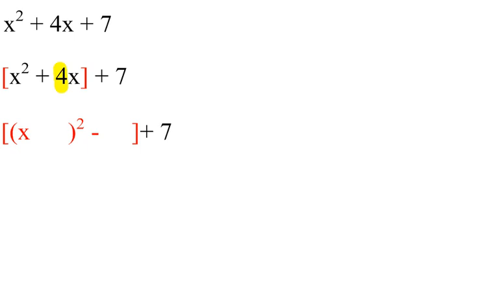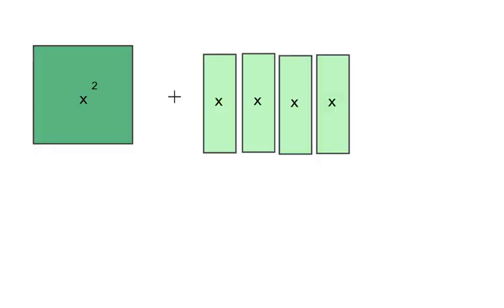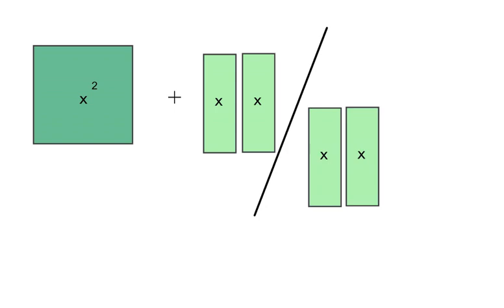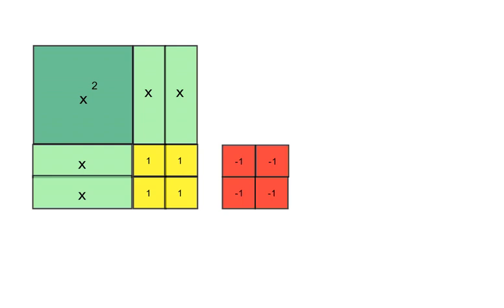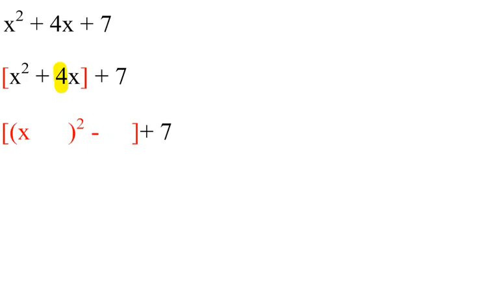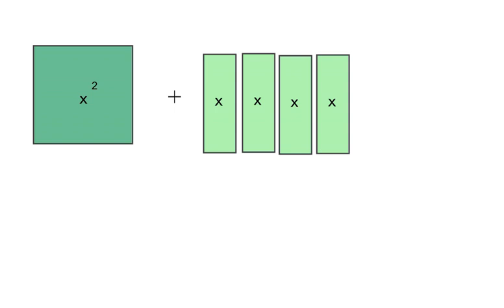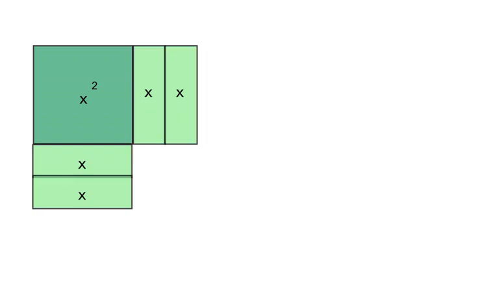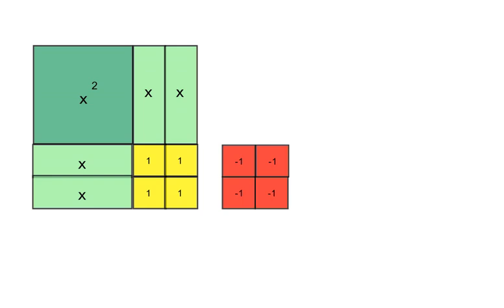Completing the Square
Song to remember how to complete the square